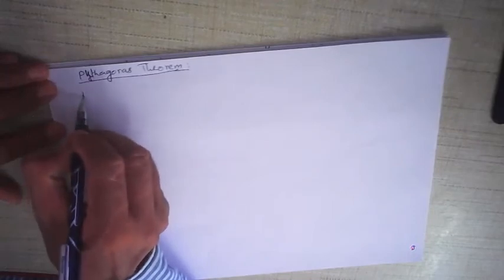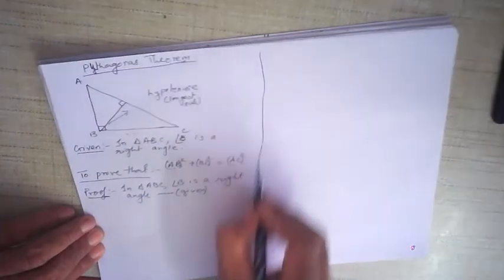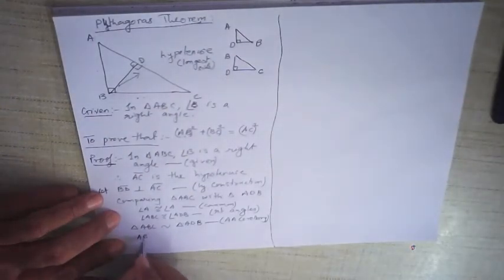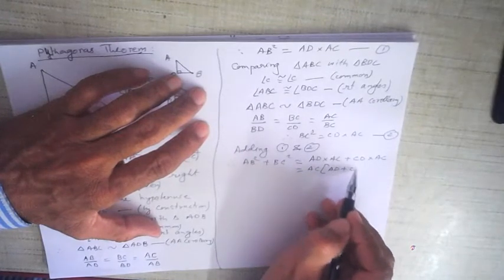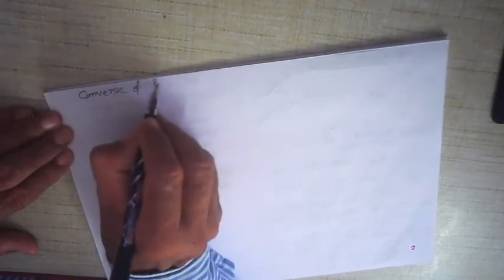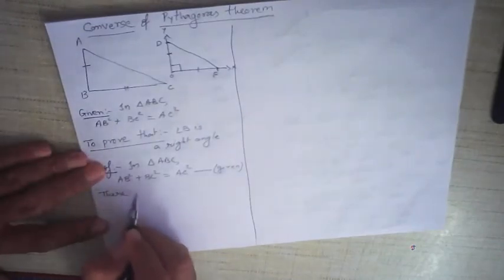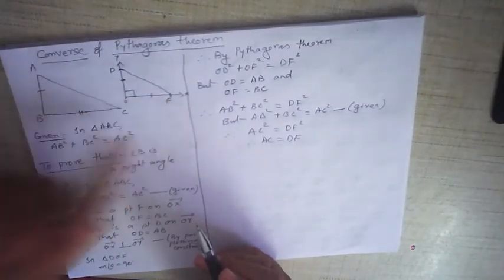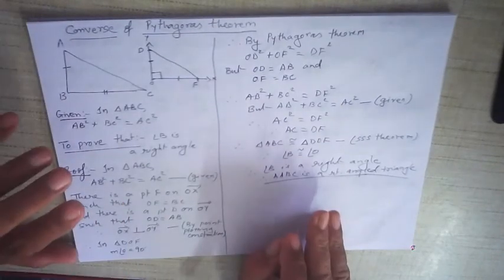Proof of Pythagoras Theorem and Converse of Pythagoras Theorem class 10 cbse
This free maths video will teach you the proof of Pythagoras theorem. Most cbse class 10 students ask as to how to prove Pythagoras theorem. The proof of Pythagoras theorem is very important and is often asked in CBSE class maths exams. The converse of Pythagoras theorem is also important and often asked in class 10 maths exams.

If you want to do well then it is advisable to learn how to prove Pythagoras theorem. Students of maths may also ask how to prove the converse of Pythagoras Theorem. The Pythagoras theorem and the converse of Pythagoras theorem are often asked in the class 10 maths exams. These series of videos are all about maths made easy or maths made simple for class 10 mathematics students.
Online learning is now a routine affair and distance learning even for class 10 students has become a reality.